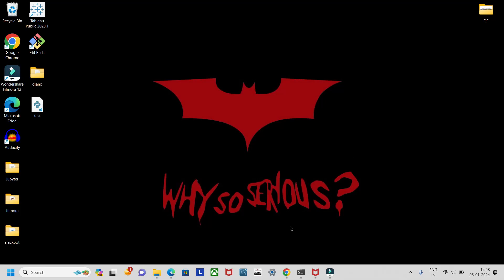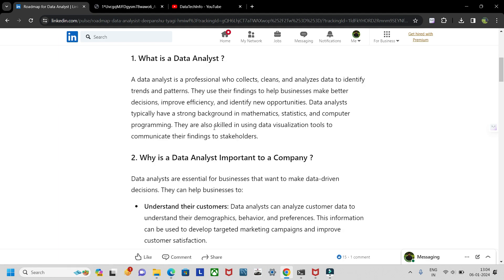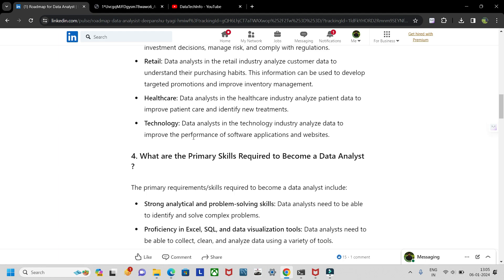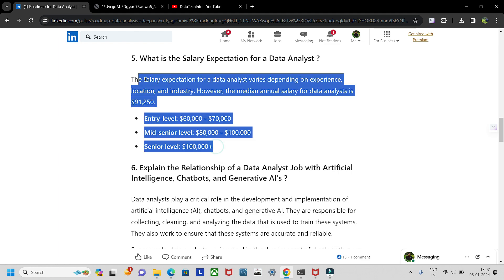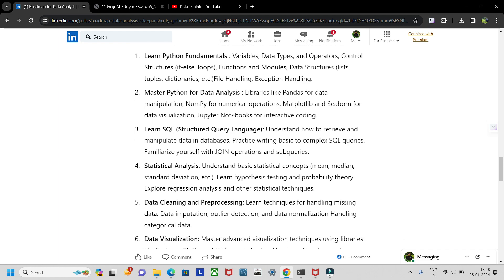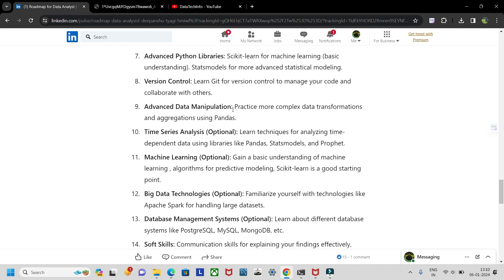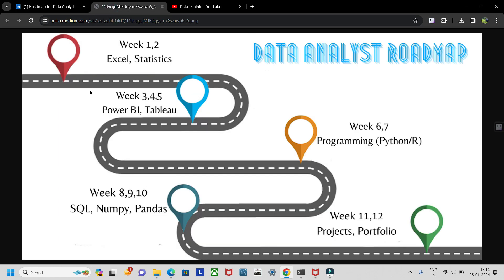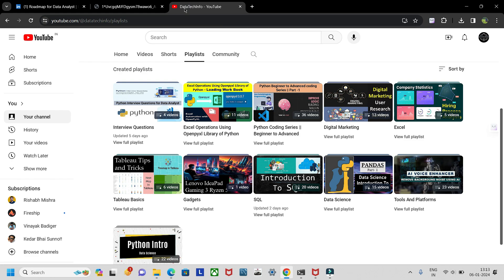Roadmap For Data Analyst 2024 || Choose The Right Path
🚀 Welcome to the future of data analytics! 📊 Embark on a transformative journey with our comprehensive "Roadmap For Data Analyst 2024" guide. In this dynamic era of information, choosing the right path is crucial for success, and we've got you covered.

🛤️ Explore the latest trends and technologies that will shape the landscape for data analysts in 2024. From mastering essential tools and programming languages to understanding cutting-edge data visualization techniques, our roadmap provides a step-by-step guide to help you chart your course through the ever-evolving world of data.